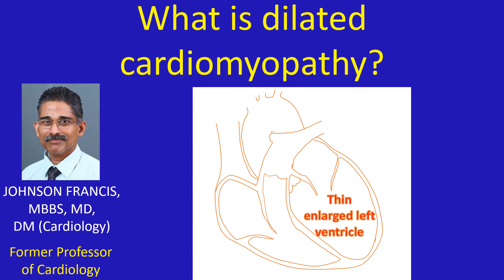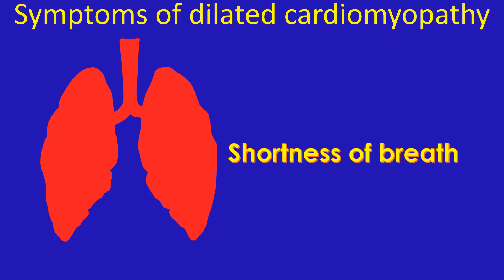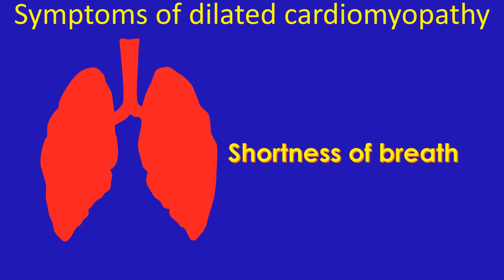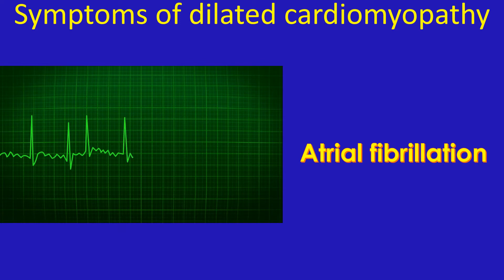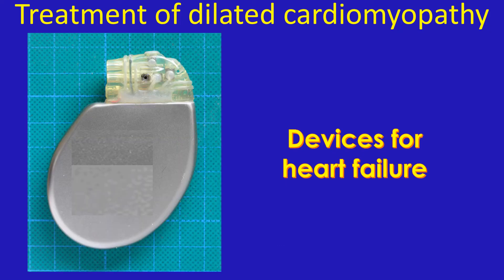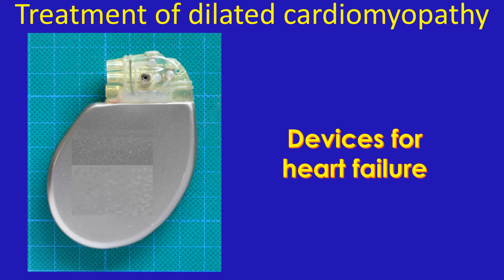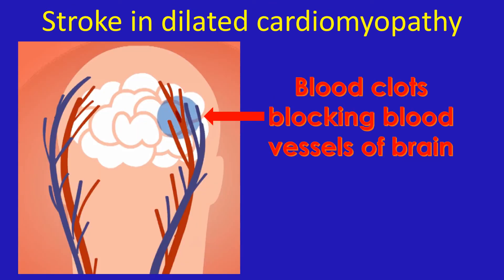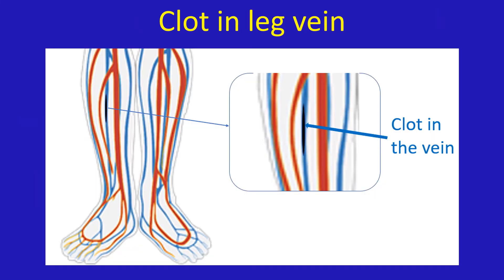What is dilated cardiomyopathy?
Dilated cardiomyopathy is a disease of the heart muscle in which the contractile power of the heart muscle gradually decreases. Unless it is due to a reversible cause which can be rectified, the disease is usually progressive.